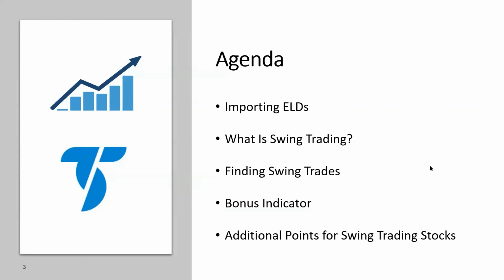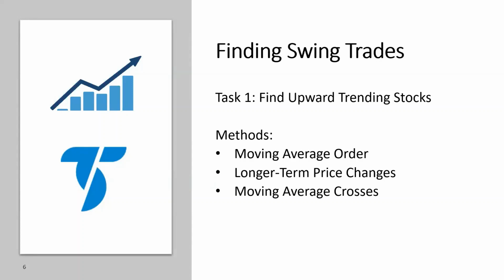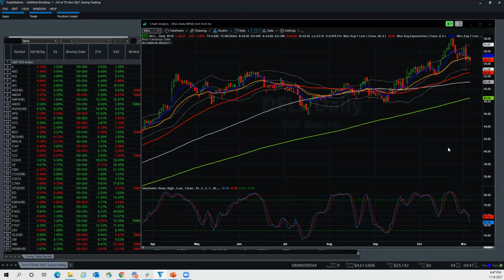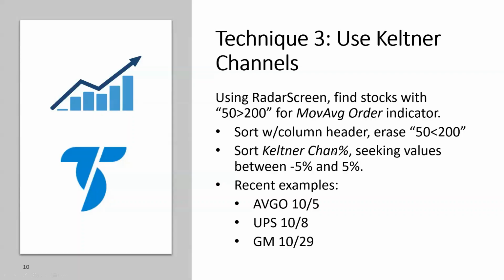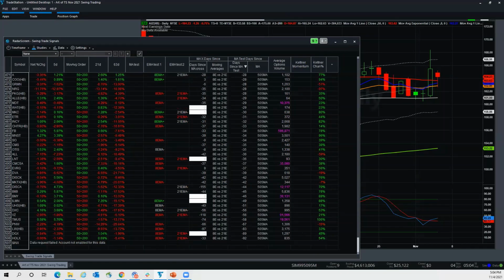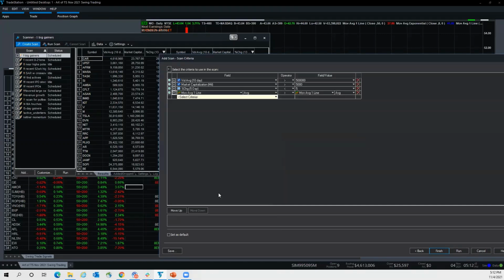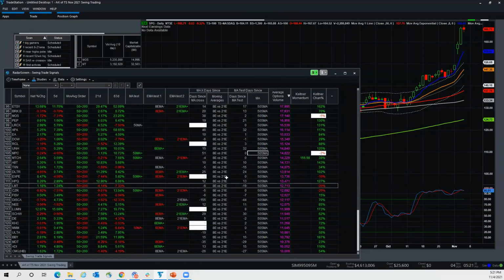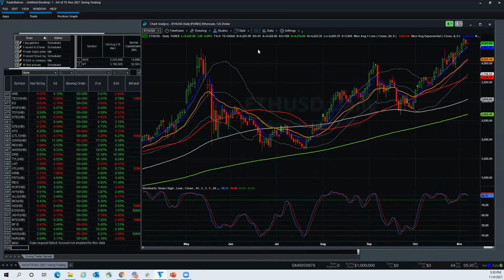The Art of TradeStation - Tools & Techniques for Swing Traders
With David Russell, VP of Market Intelligence, TradeStation Group

Swing traders try to buy low and sell high by following multiday or multiweek trends. Learn to discover patterns and track opportunities using TradeStation’s award-winning platform. Join David Russell, TradeStation Group VP of Market Intelligence, for an indicator-based approach to planning and risk management.